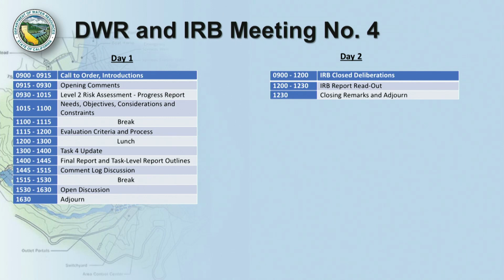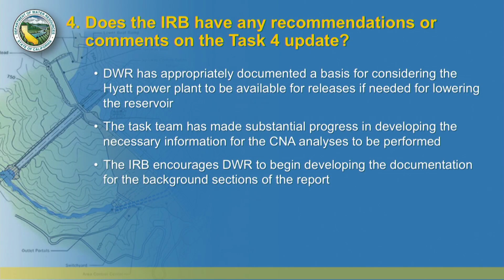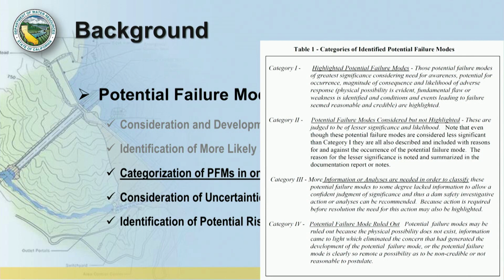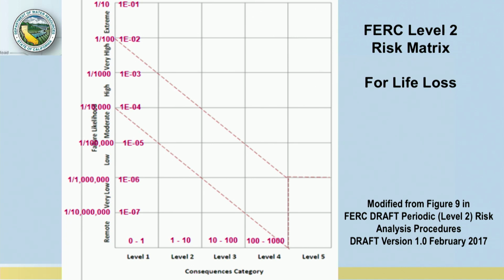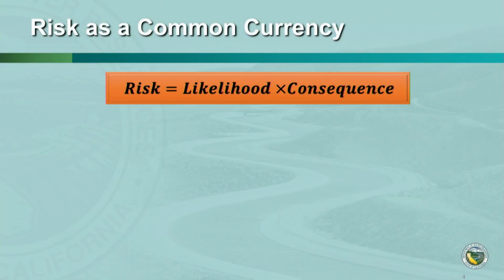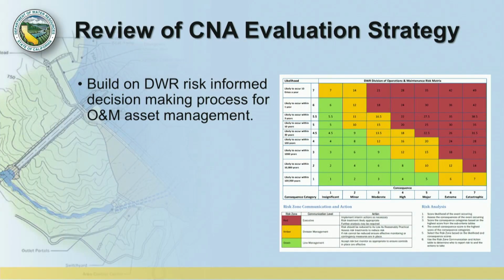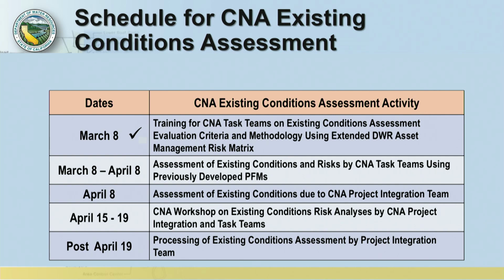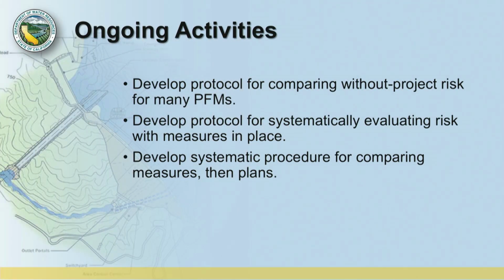Oroville Ad Hoc Group Presentations April 2019